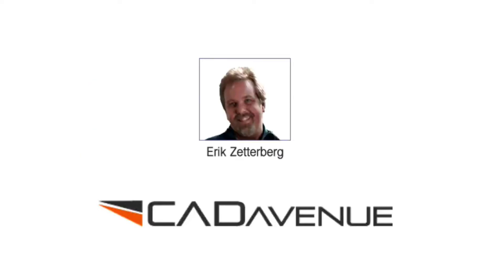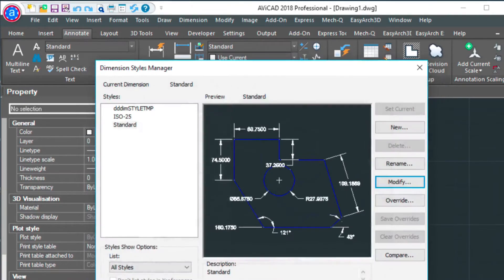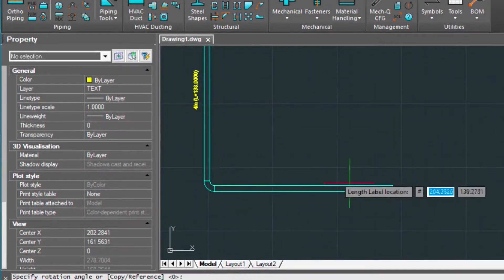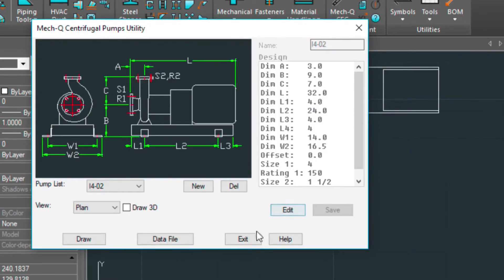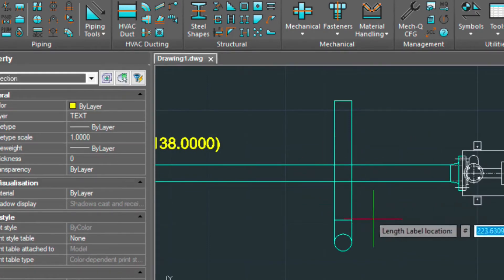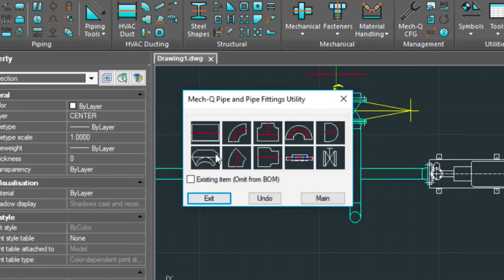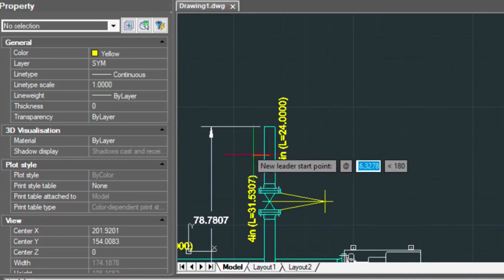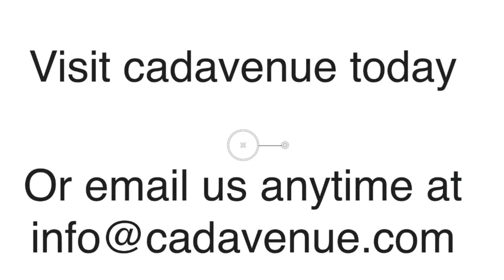Mech-Q Piping in 2D. Creating Orthoginal Piping.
A short Mech-Q Piping demo. Learn to create 2D Pipe using a addon for AutoCAD (also available as a standalone for those without CAD). more at cadavenue.com